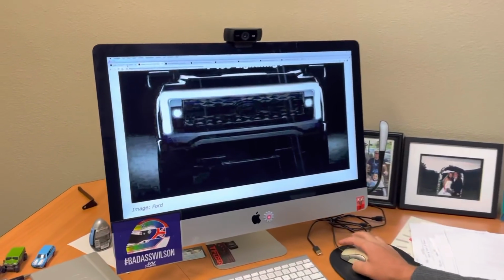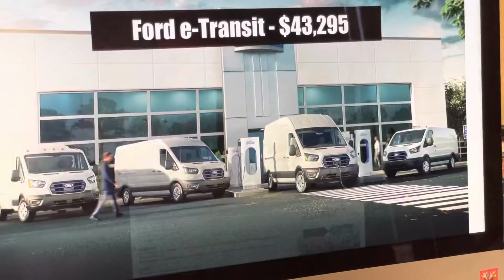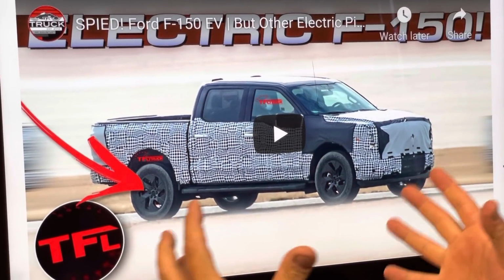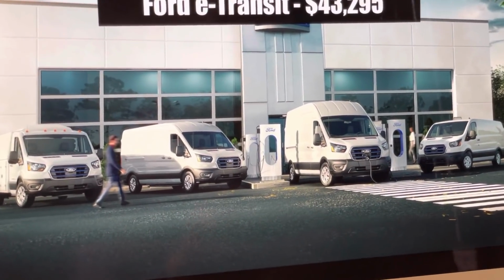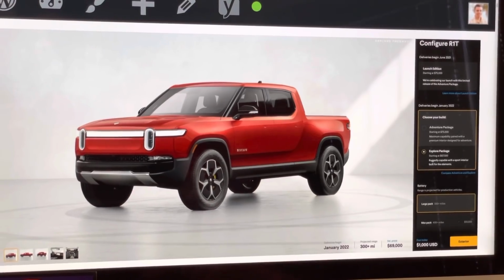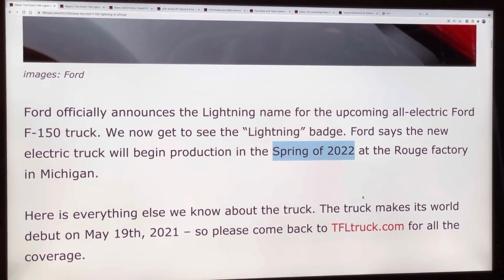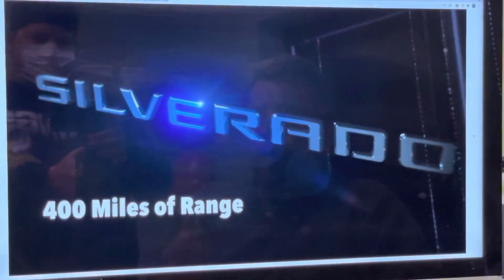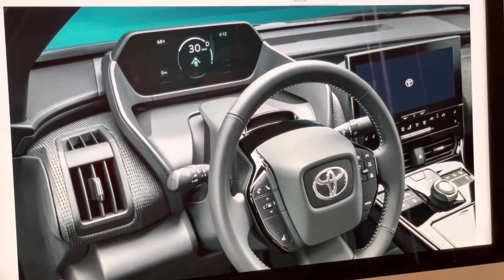BREAKING NEWS: New All-Electric Ford F-150 LIGHTNING Truck Is Official!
) In this video, Andre covers the latest Ford F-150 Lightning news and how it will compare against the competition when the production version arrives about a year from now.